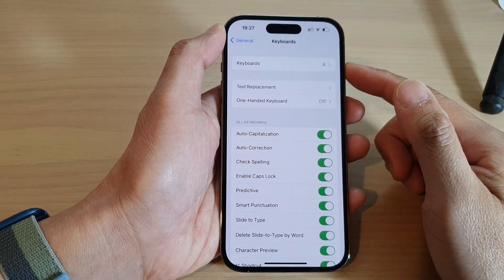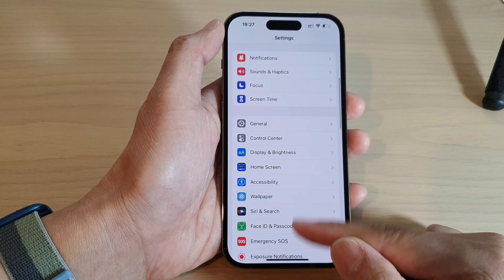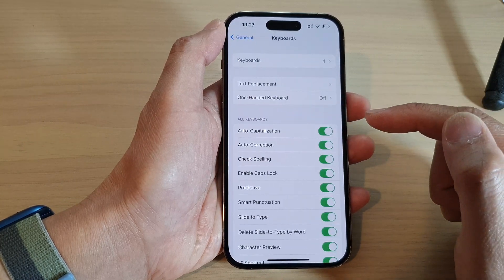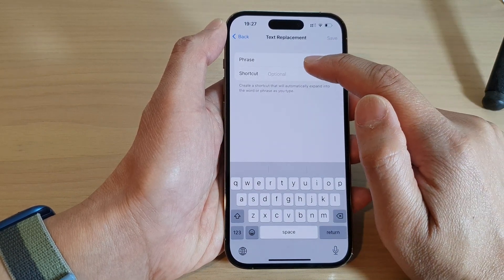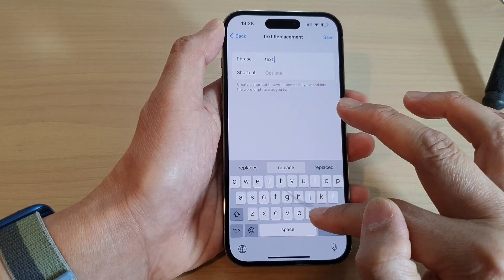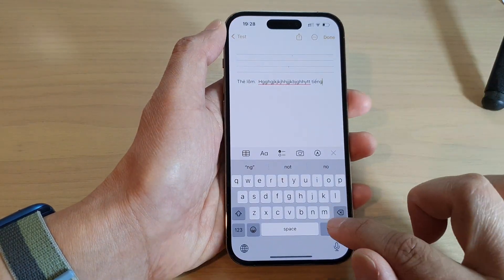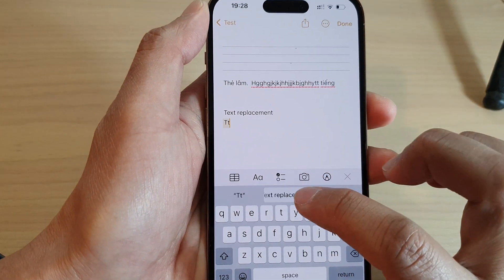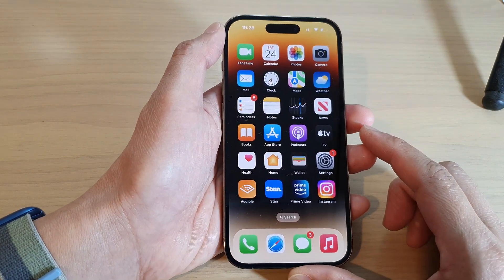iPhone 14's/14 Pro Max: How to Add a Keyboard Text Replacement Shortcut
Learn how you can add a keyboard Text Replacement shortcut on the iPhone 14/14 Pro/14 Pro Max/Plus.